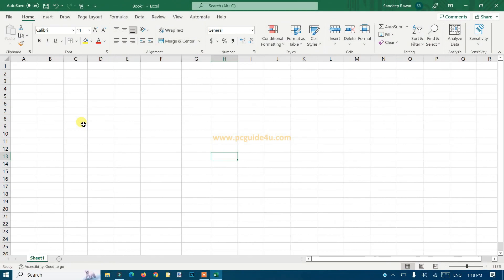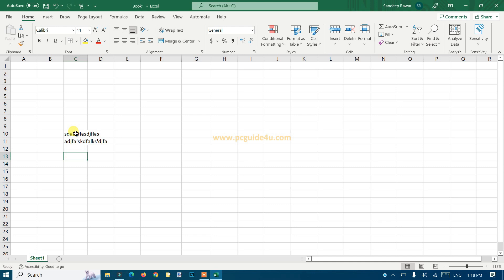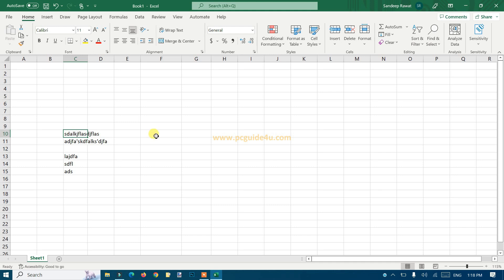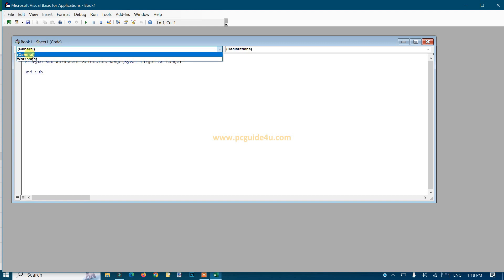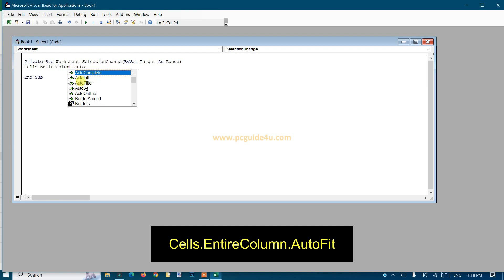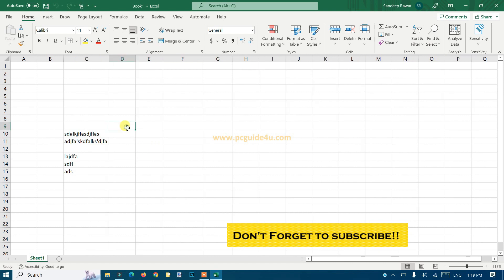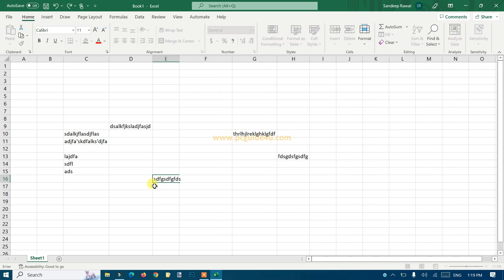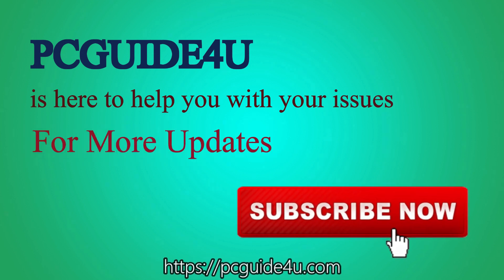Autofit Excel Cells Automatically using Code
The AutoFit function in Excel is intended to automatically resize worksheet cells to fit data of varying sizes without requiring manual adjustments to the column width and row height.

In this short video, we will show you how to autofit column width without manual intervention.
This can easily be done by just using a small code in the current worksheet.
Here is the code below to autofit Excel cell width:

𝗖𝗲𝗹𝗹𝘀.𝗘𝗻𝘁𝗶𝗿𝗲𝗖𝗼𝗹𝘂𝗺𝗻.𝗔𝘂𝘁𝗼𝗙𝗶𝘁

Read: How to Highlight Duplicate Values in Excel Worksheet?